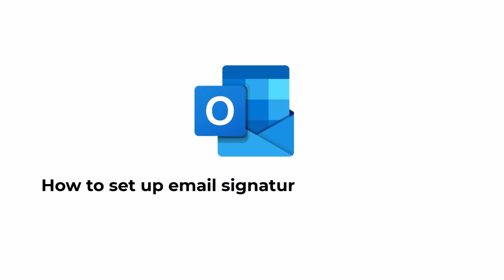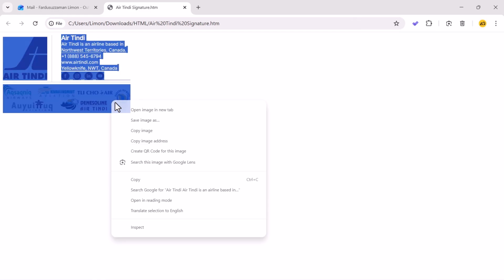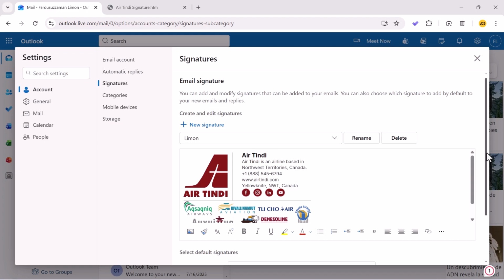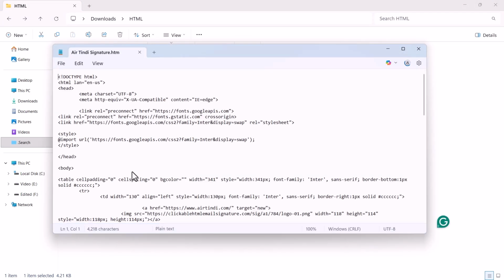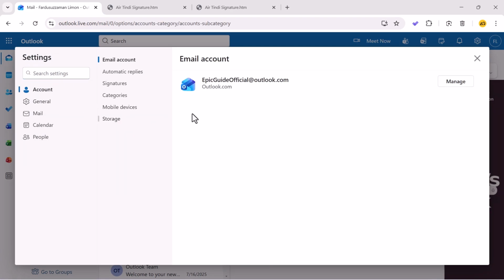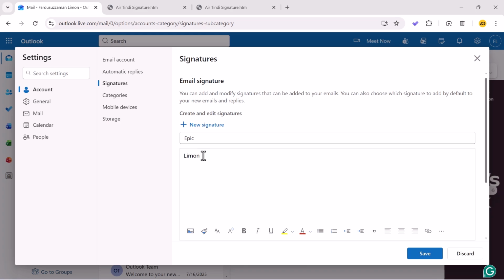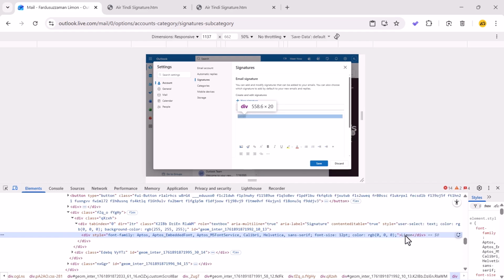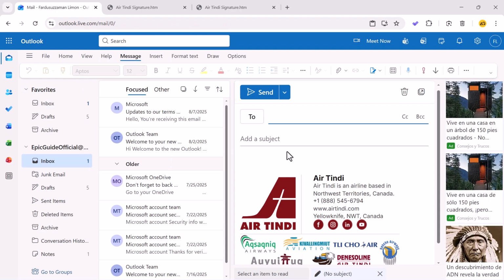How to setup HTML Signature on Outlook Web App 2026 | Add Signature in Outlook Web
How to setup HTML Signature on Outlook Web App 2026 | Add Signature in Outlook Web 2026

In this step-by-step 2026 guide, you’ll learn how to setup HTML signature on Outlook Web App and make your emails look professional, branded, and consistent across all devices. Whether you’re using Outlook Web through Office 365 or Outlook Online, adding a custom HTML signature allows you to include images, clickable links, social media icons, and styled text for a polished look. Setting up an HTML signature in Outlook Web App is simple and ensures your outgoing emails always carry a personalized touch.

You’ll discover how to add a signature in Outlook Web, create and paste your custom HTML code, and properly align elements to make it display beautifully in your messages. This tutorial will also show you how to manage multiple signatures for different accounts and choose when they appear — automatically or manually.

This guide also explains how to insert HTML email signature in Outlook Web, perfect for users who want to design their own Outlook Web App HTML signature or import one created by their design team. You’ll also get tips on Outlook Web Mail signature setup and Office 365 HTML signature customization, ensuring full compatibility and a professional layout. By following these simple steps, you’ll master HTML signature setup in Outlook Web App and make every email you send in 2026 look clean, stylish, and brand-consistent.